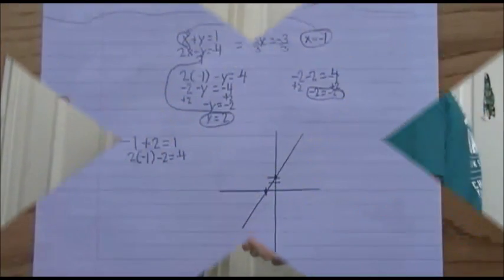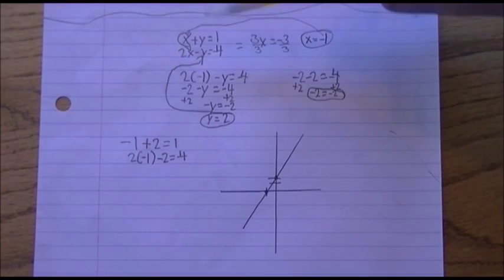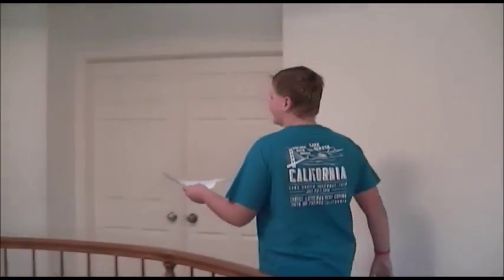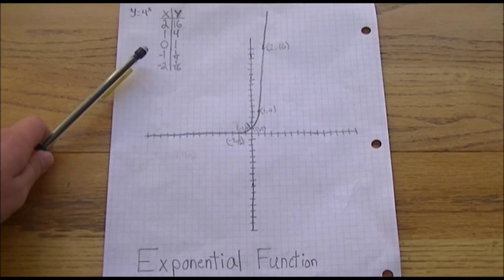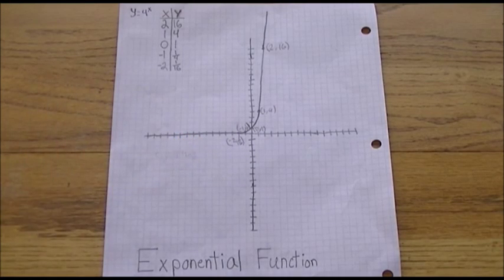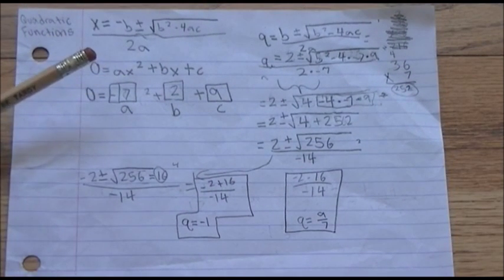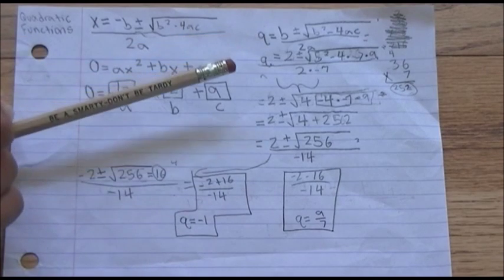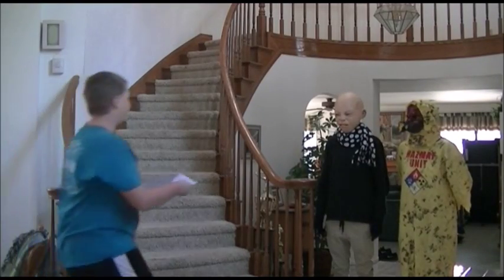My Math Project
This is my math project that I did with Ficus Boell,  Michael Diaz, And Justus Rizzio- Malone